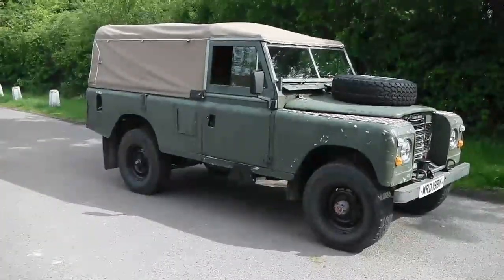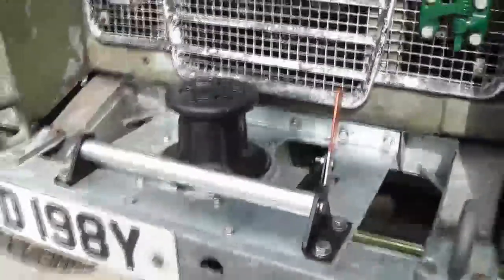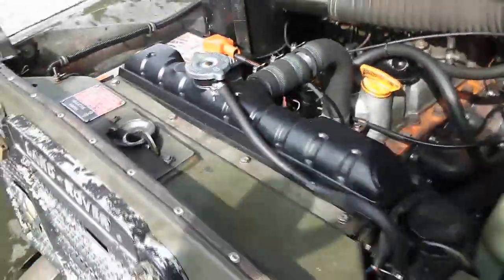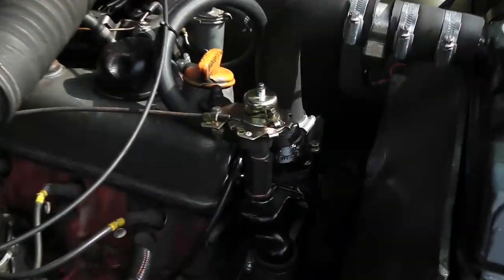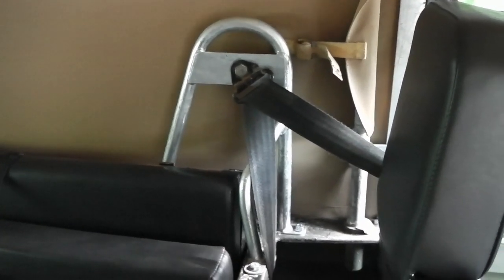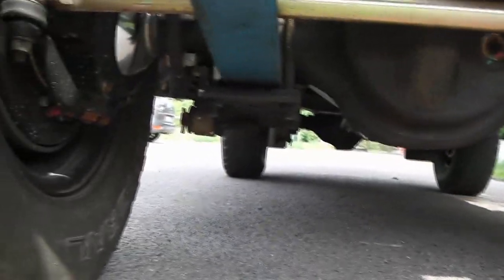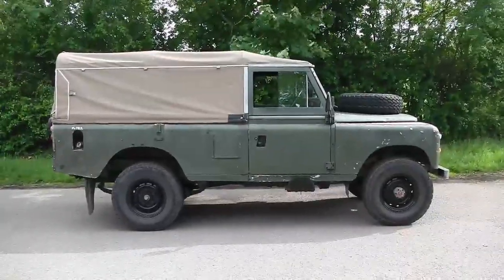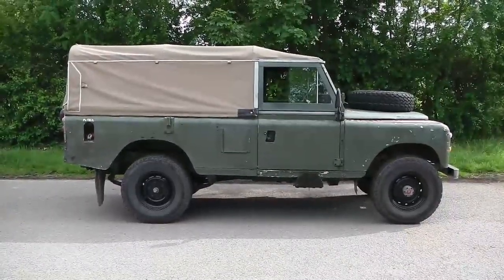Land Rover Series 3 Update - June 2022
Just a quick look at some additions and improvements to my 1982 Series 3 Land Rover